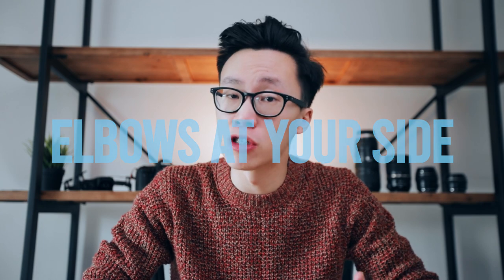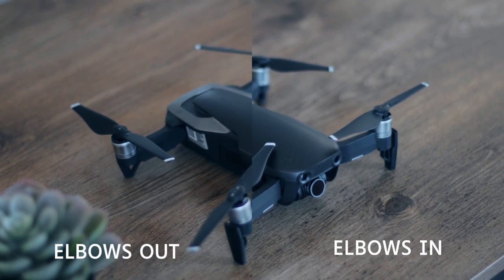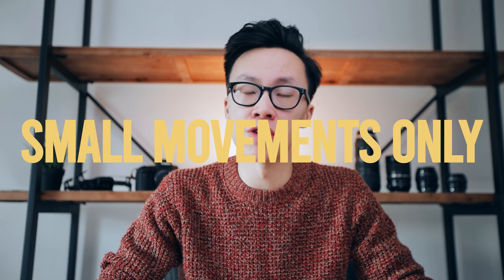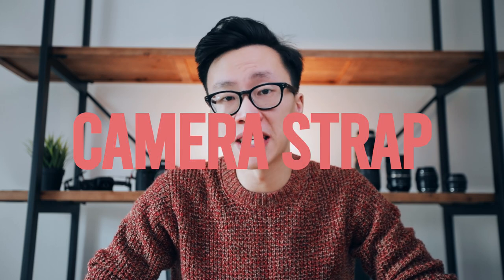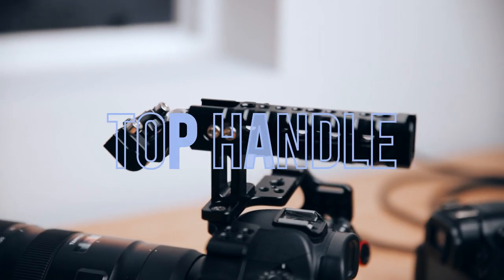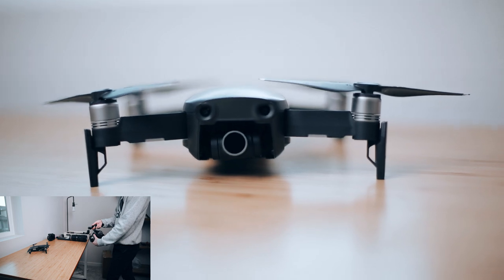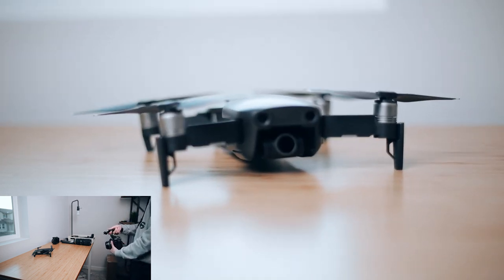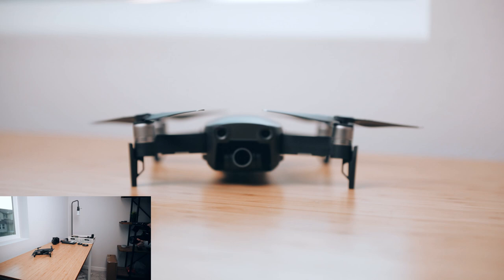How To Shoot Handheld Footage (Smooth Footage Without a Gimbal)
In this video, we go over how to shoot handheld footage and get that cinematic handheld look without using a gimbal or a stabilizer on a DSLR. Not everyone wants to/can afford using a gimbal so hopefully you find my tips for shooting video handheld without a gimbal useful for your shoots!

Camera Bodies:
Canon 5D Mark IV
Canon EOS R

Lenses:
Tamron 24-70 f2.8
Tamron 70-200 f2.8

Drone:
DJI Mavic Air
FStop ND Filters

Backpack:
Lowepro Tactic 450AW Backpack

Hard Drives:
Samsung T5 500GB SSD
Seagate 5TB Hard Drive

Accessories:
Atomos Ninja V
SmallRig Articulating Arm
Hollyland Mars 300
Zhiyun Telescopic Monopod
Joby Gorillapod
EasyAcc 4 Port USB Charger
Universal Outlet Adapter
Anker Powerbank
Pelican Memory Card Case
Altura Filter Pouch
Canon LP E6N Batteries
RAVPower Dual Battery Charger